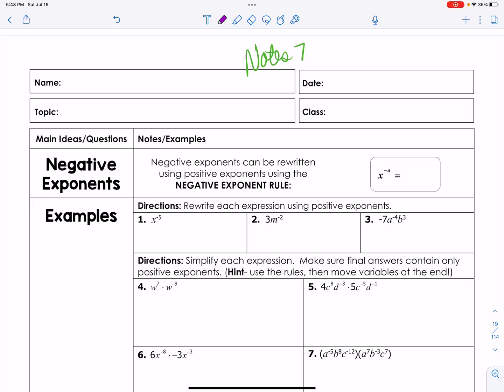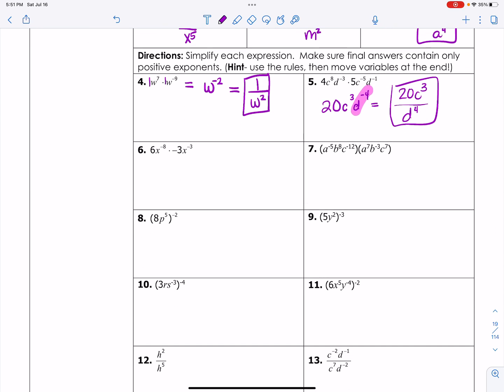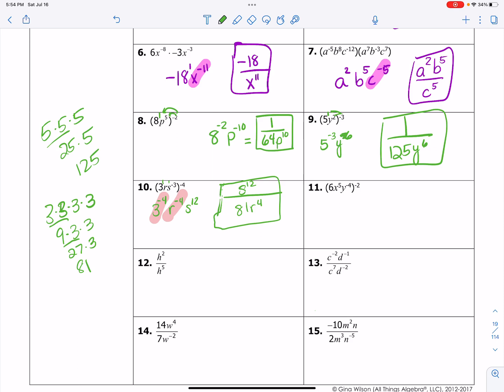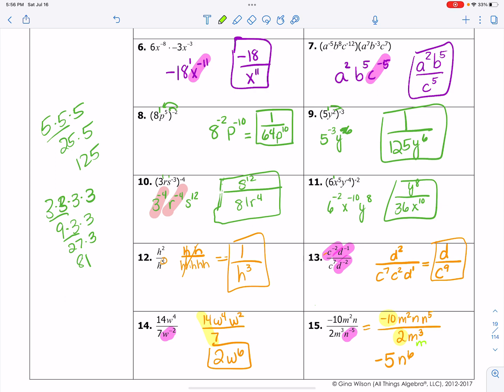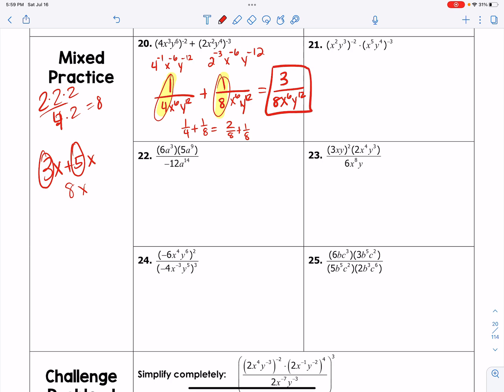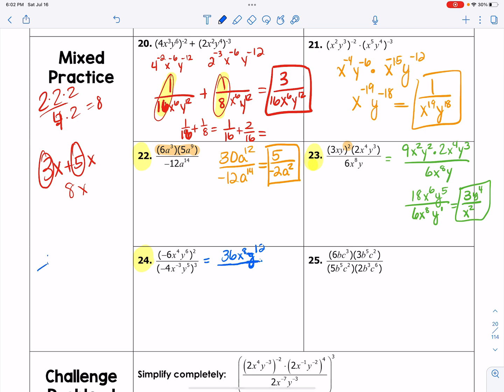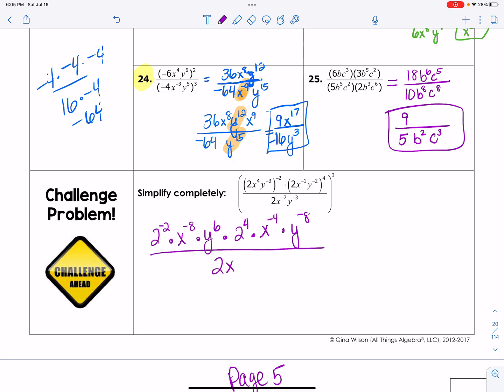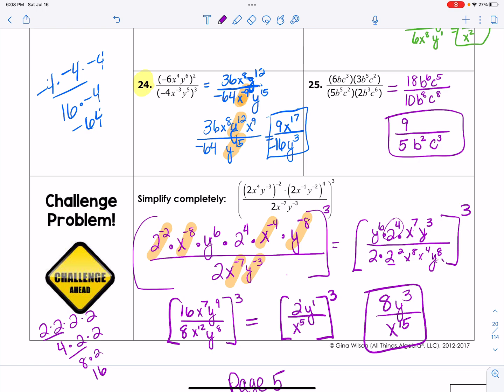Alg1_Unit5_NegExp